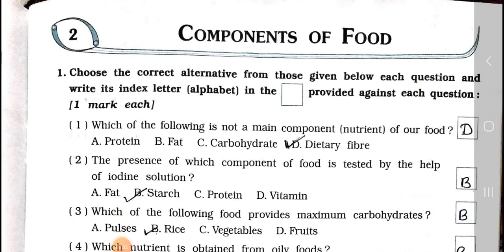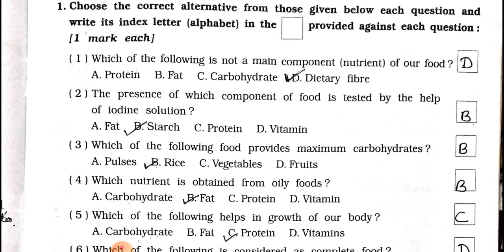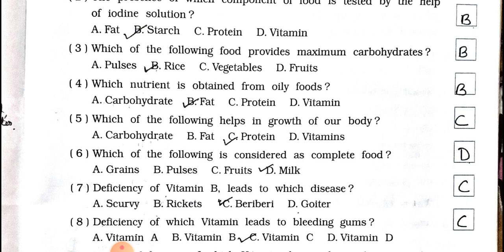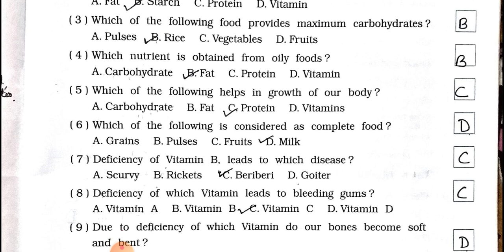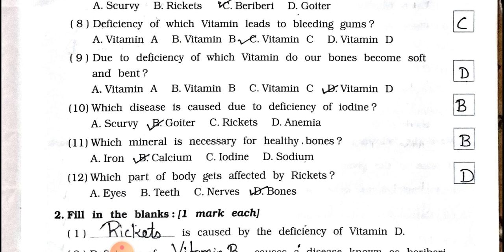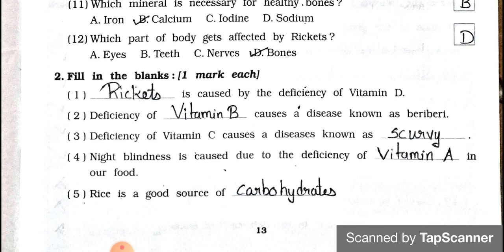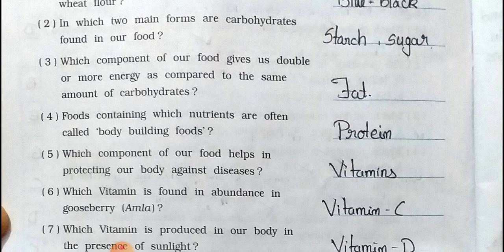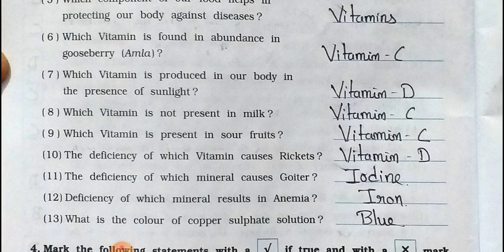Std 6th || Science || Chapter 2 || Components Of Food || Part 1 || Workbook